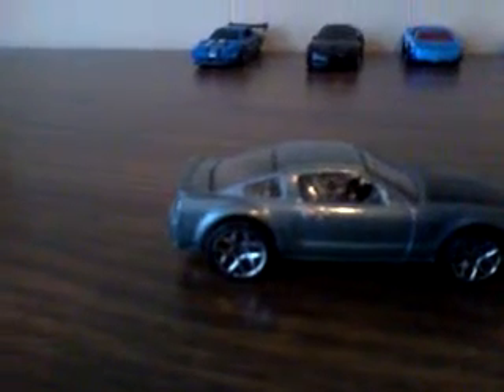Matchbox Plice North District Port #1